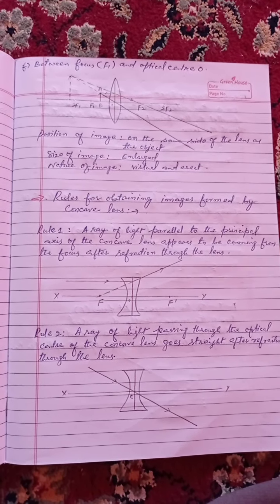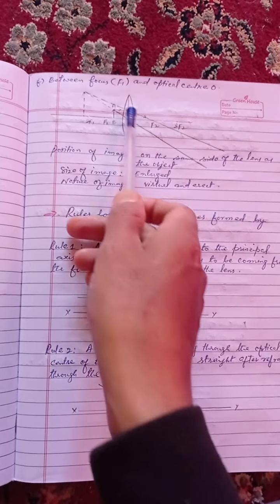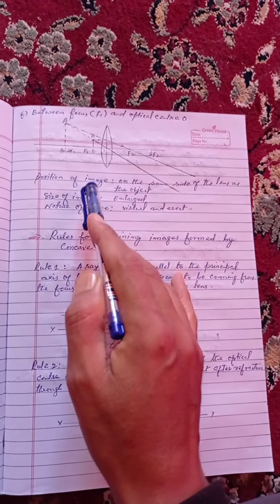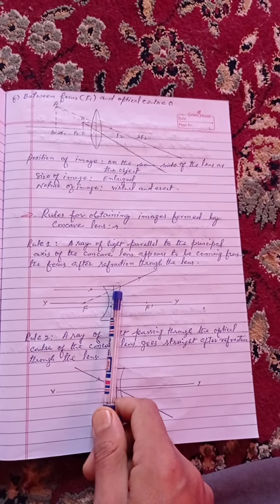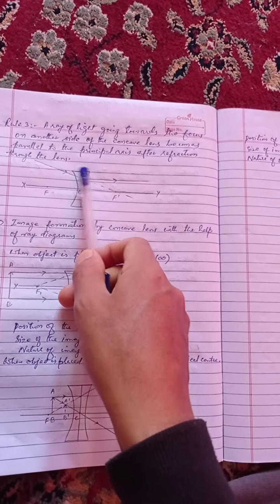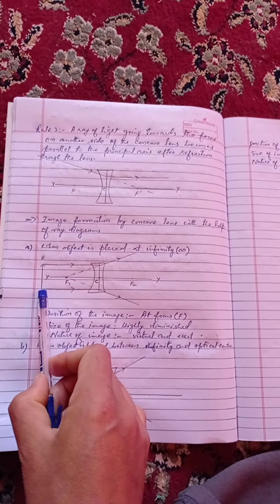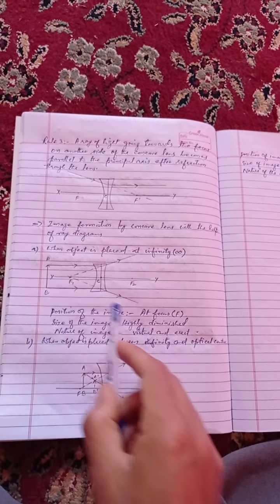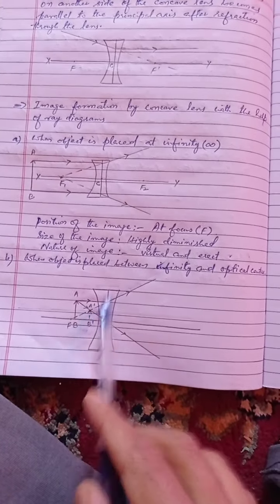Light(reflection,refraction) L20 by Bilal Sir